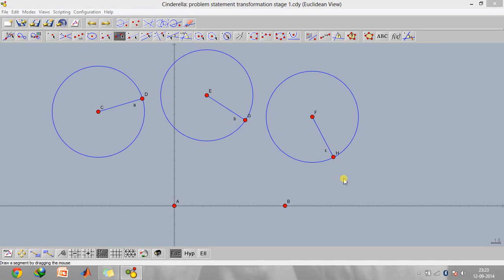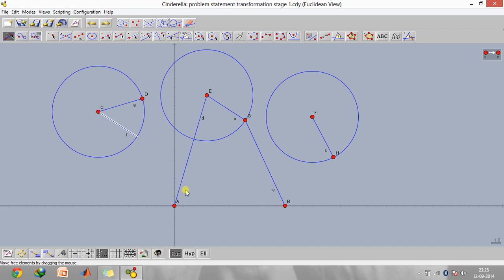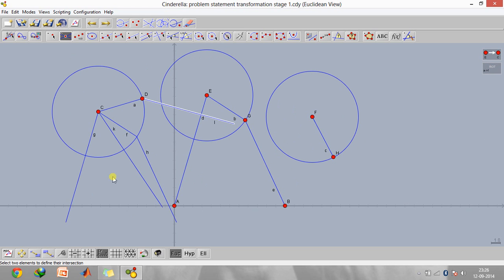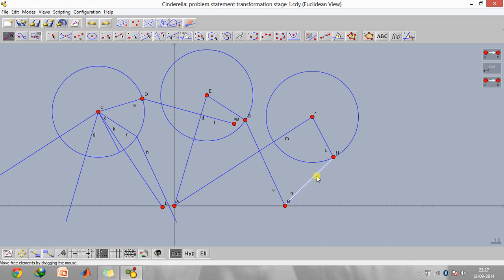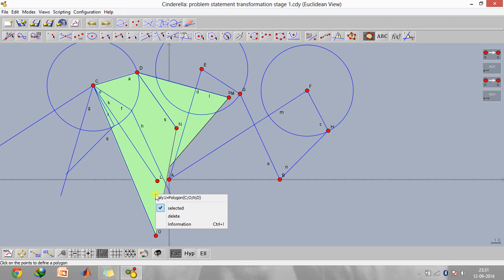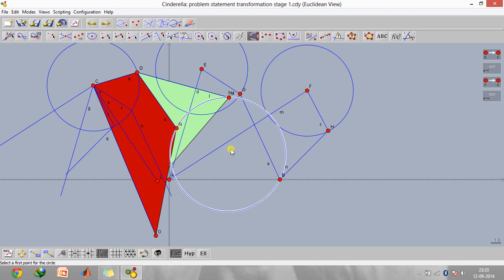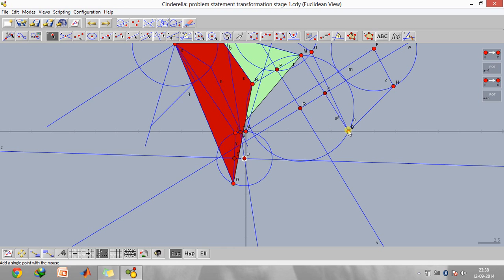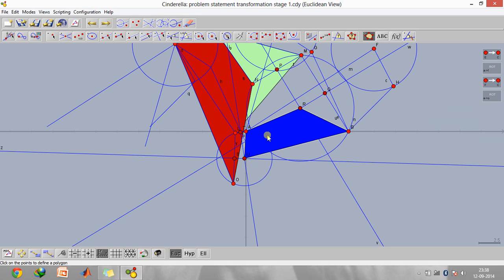Synthesis of mechanisms in cinderella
This video talks about how mechanisms can be synthesized using transformation tool of cinderella when 3 positions of the coupler are known.I have tried to explain the concept behind this in this video, but if some confusion is there feel free to ask.
The "blue" area highlighted in the end is just to show the 4 points AURB. So the required mechanism in the end is;
UR-required coupler
AU and RB are cranks.